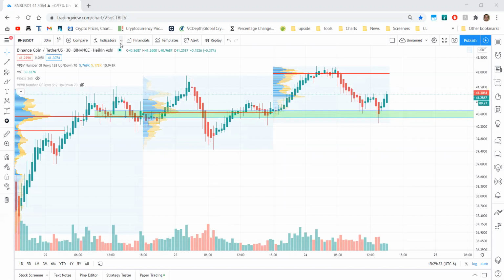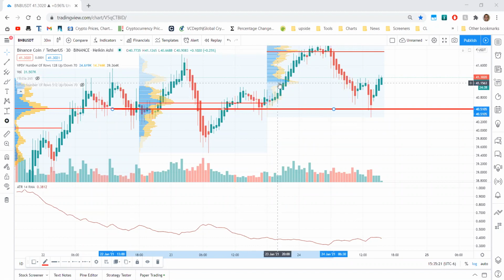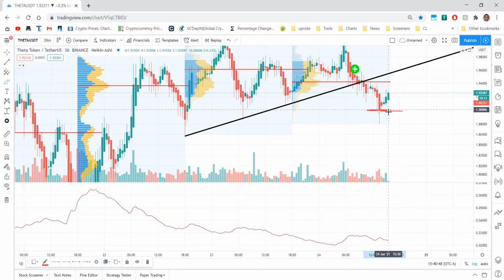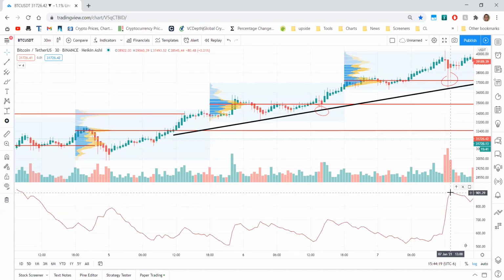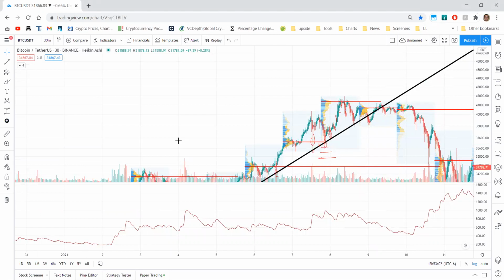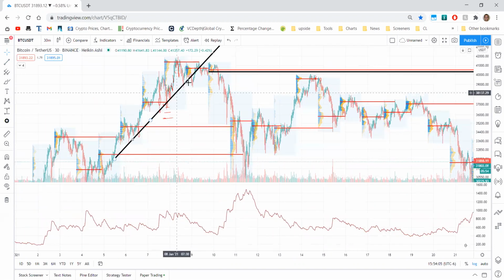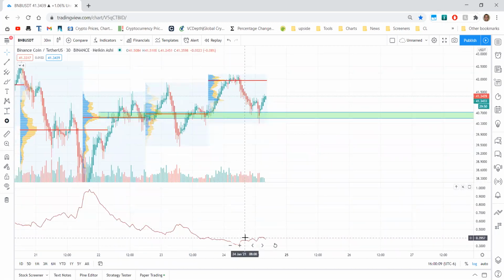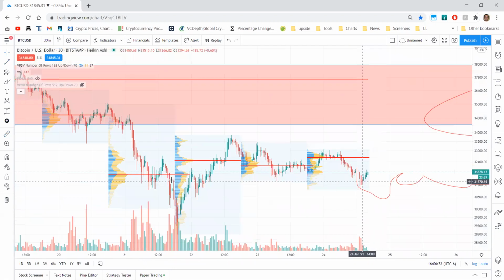Avoid getting stopped out when trend will continue still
Very thorough video. Highly helpful to anyone unfamiliar with the ATR.